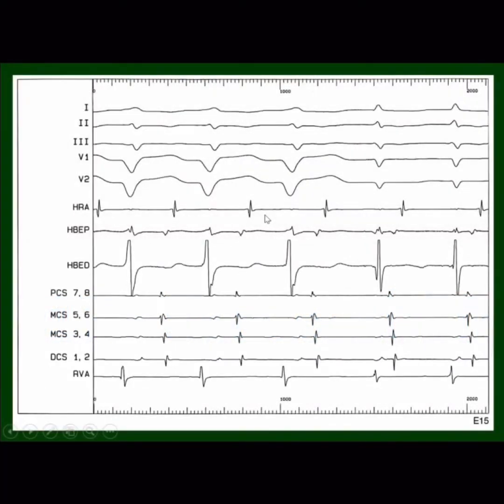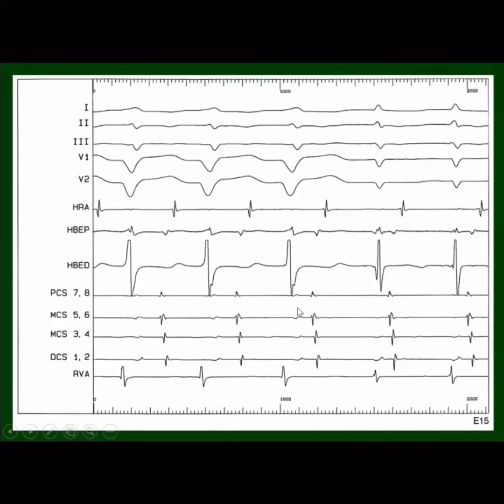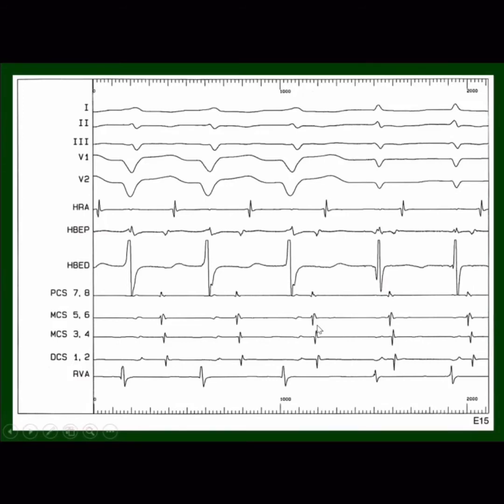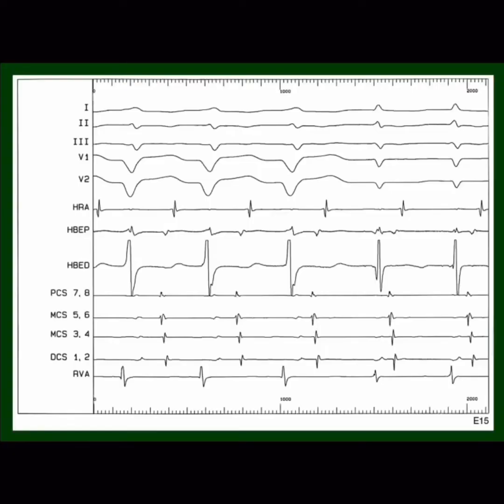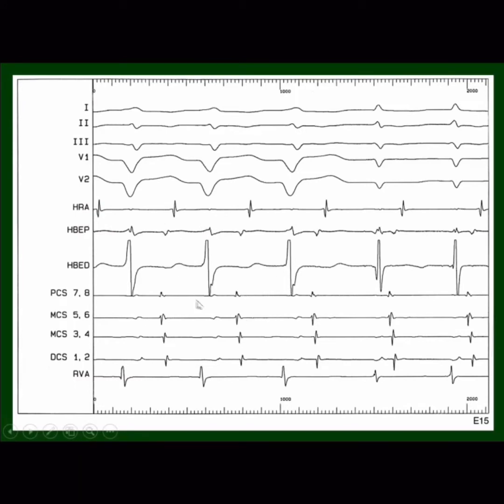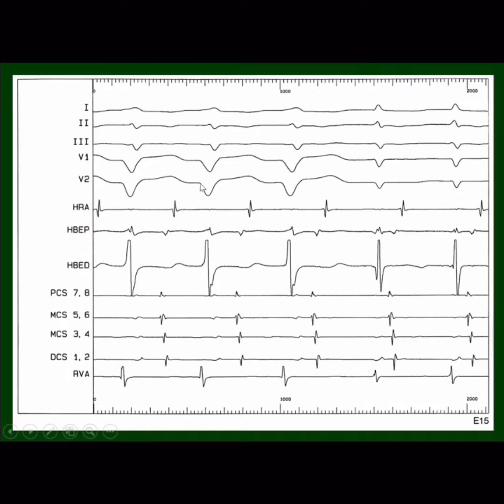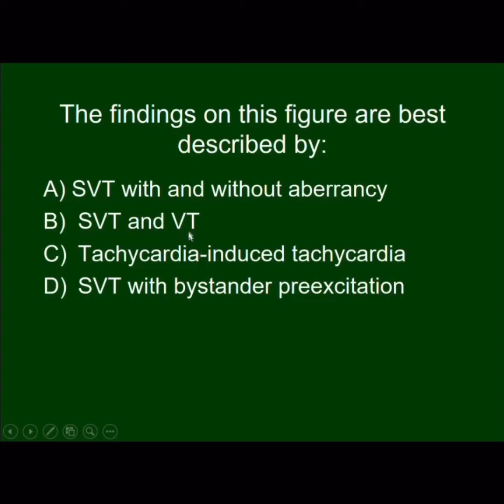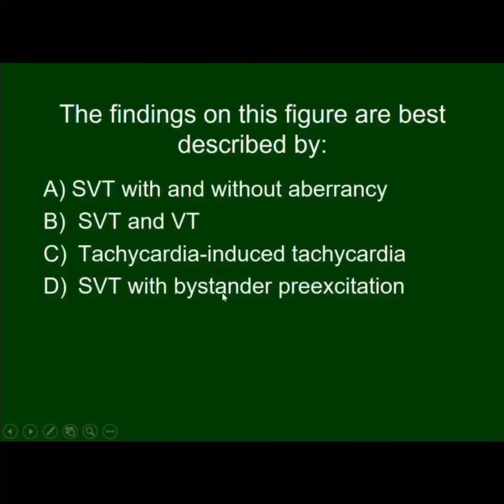Season 1 Tracing 2